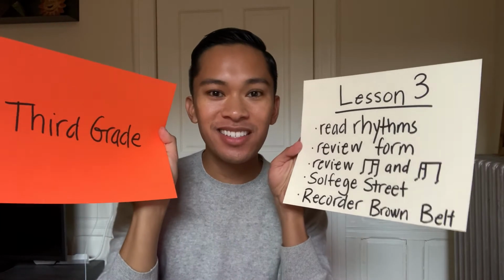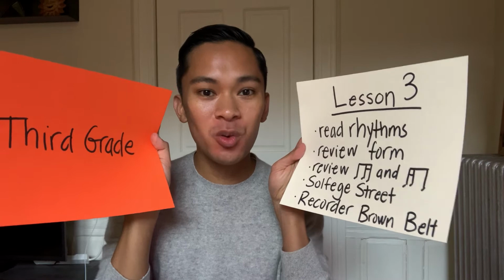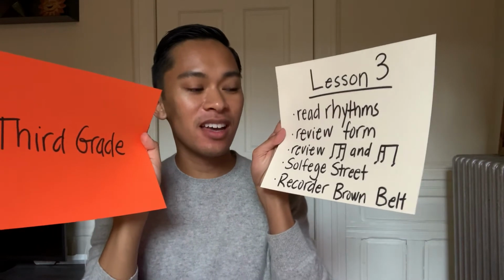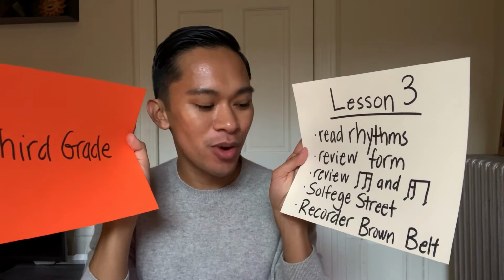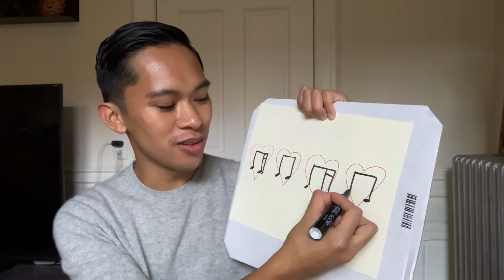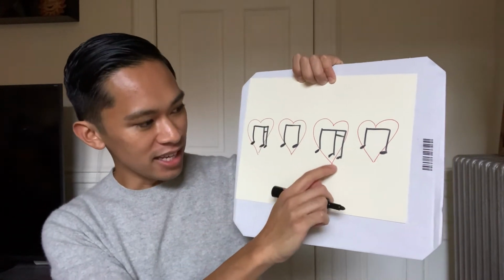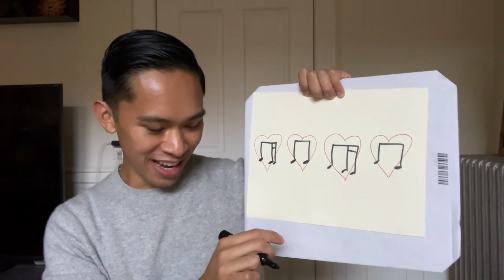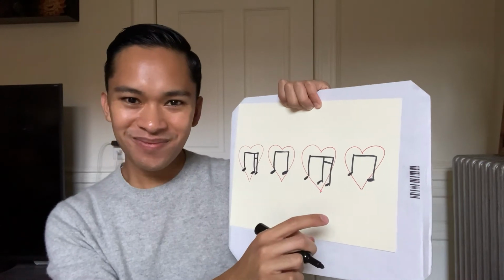Third Grade Music - Lesson 3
In this lesson we'll be reading ti tika and tika ti rhythms, going over form, visiting Solfege Street, and learning our Recorder Karate Brown Belt song (Amazing Grace).